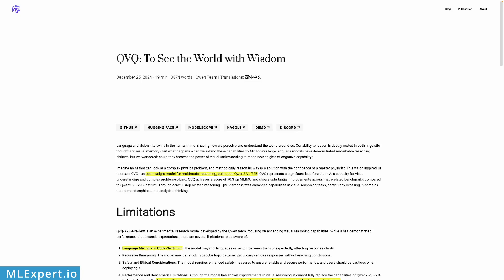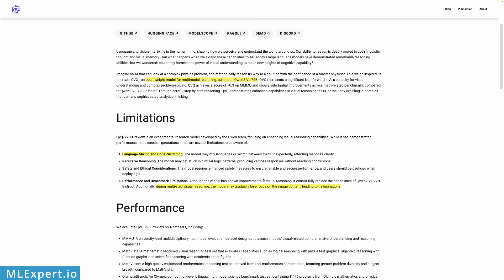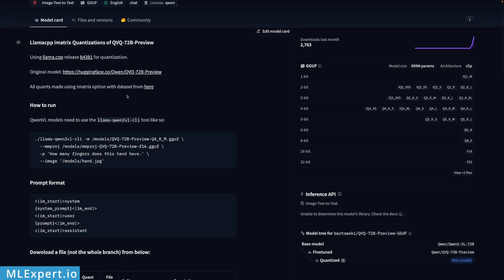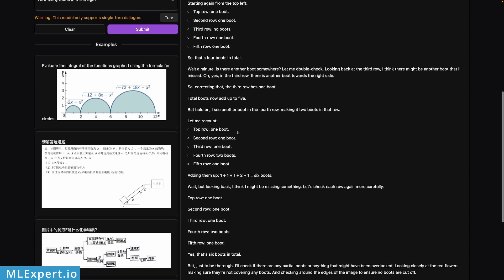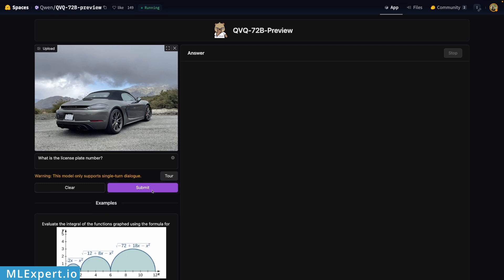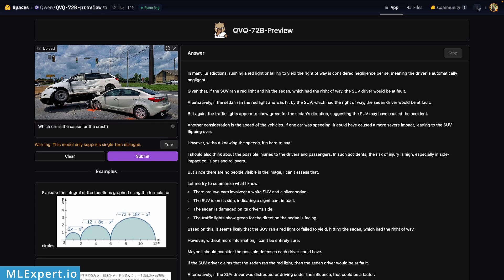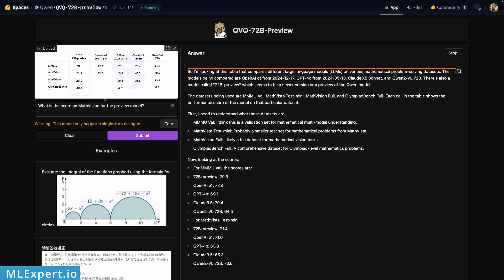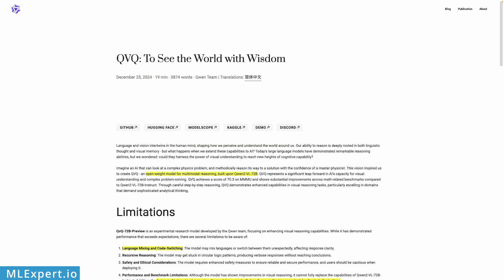Test QVQ - Multimodal Reasoning | Counting, Object Detection, Chart Analysis, Table Extraction, OCR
QVQ is a multimodal reasoning model by the Qwen (Alibaba) research team. It has open weights and we will put it to our test!

00:00 - Welcome
00:26 - QVQ by Alibaba
02:31 - GGUF model on HuggingFace Hub
03:21 - Counting
04:35 - Object detection
05:17 - OCR (Number plate detection)
05:53 - Car crash problem
06:50 - Price chart analysis
07:46 - Table data extraction
08:23 - Structured data extraction
09:19 - Conclusion